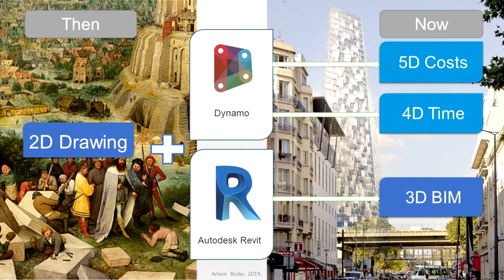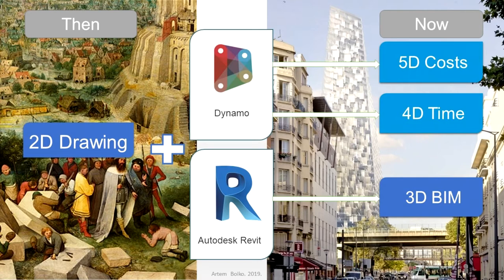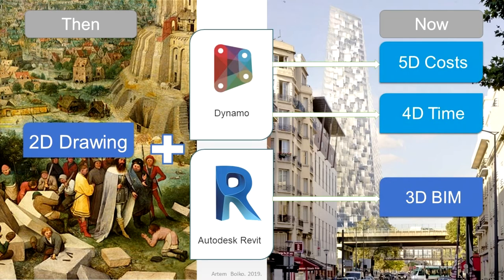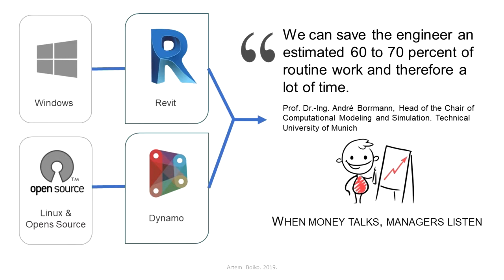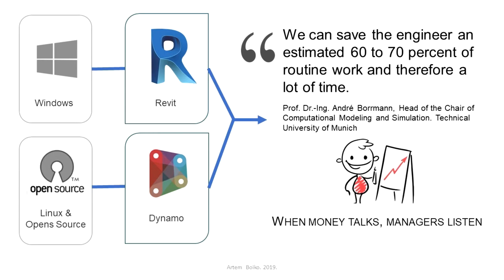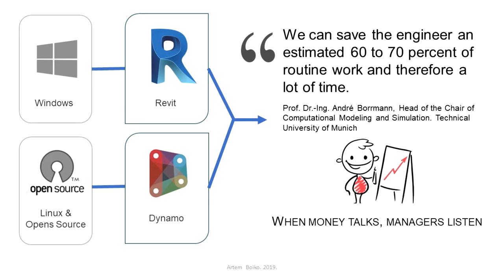Lecture 3: Dynamo - is Internet of everything in Construction Planning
🏗️ Try my course:  Project Management in Revit with 4D Time and 5D Cost.
📦 You receive  2 Dynamo Scripts,  Project Template (.rvt) and Excel Files.

🚀 This course “Project management in Revit”, will present how real-life Revit projects have used the Tool Dynamo - to calculate working hours and working costs.

🏗️ My new Course: Big Data and Machine Learnining in Construction.
🚀 Do you need to understand Big Data, Machine Learning and how it will impact your business? Then this course is for you!

In the construction industry Cost and Time are the basis for all planning processes.

All project participants in planning and processing are interested in costs and construction times.
Everyone wants to know how long all this will take and how much it will cost.
Revit is currently the best program for BIM modeling.
But what does Revit offer us, in terms of  project management?
Not much at the moment.

But there is a Dynamo. Dynamo is an add-on to Revit developed by the Open Source Community.
Dynamo is a tool that allows you to work on all the data, objects and their properties in Autodesk Revit.

I believe that in 5-7 years our work in system planning will be almost fully automated.

Dynamo is a graphical programming interface that lets you customize your building information workflow.
Through the exploration and application of practical concepts Dynamo for Revit, project teams can anticipate improved efficiency and productivity through various phases of the project.

As recently published in a report by the Technical University of Munich - With tools such as Dynamo we can save the engineer about 60 to 70 percent rutin work.

Dynamo is an open source visual programming platform for designers. Dynamo is preinstalled since the Revit version 2015 automatically not only on Revit but on many Autodesk products.

Because Dynamo is an open source tool, a community of users contributes to its continuous improvement.